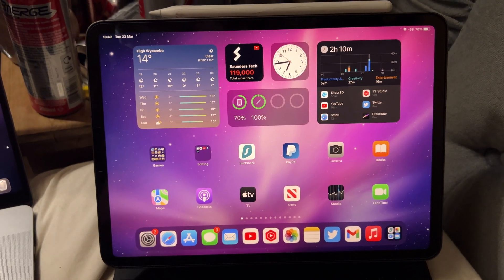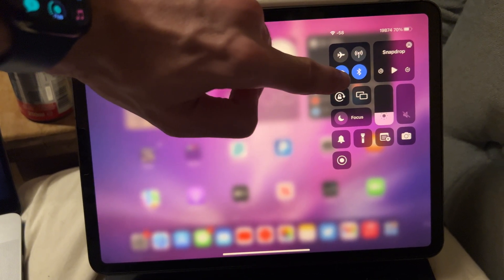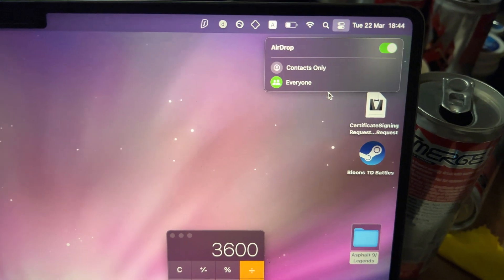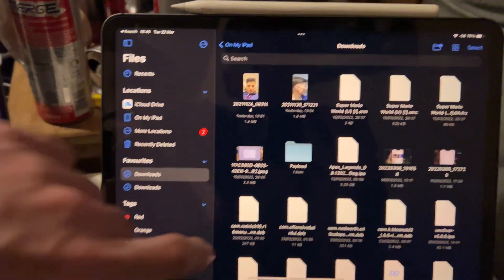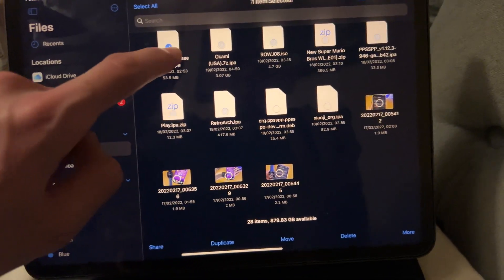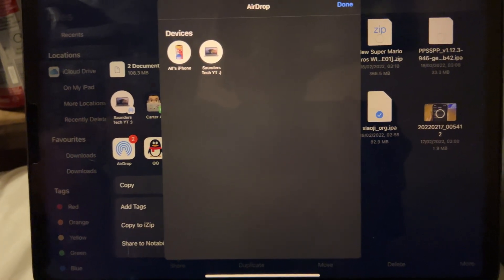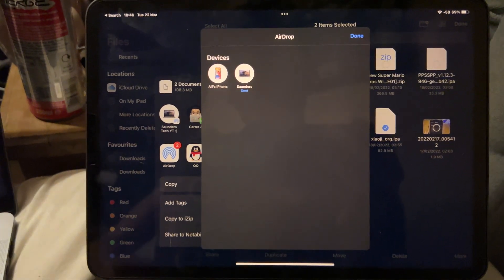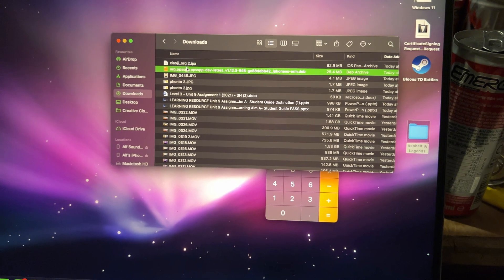How To Transfer Files from iPad Pro to ANY Mac/MacBook [MacOS]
How to transfer files from iPad Pro to MacOS | easily transfer files stored in the files app on your iPad Pro over to your MacOS MacBook or Mac! Do you own any model of the iPad Pro and want to transfer files over to any Mac you may own? If so, this video is for you! I will teach you how to transfer files from iPad Pro to any Mac in this tutorial. By the end of this guide, any file you like will be transferred over from your iPad Pro to your MacBook or Mac!